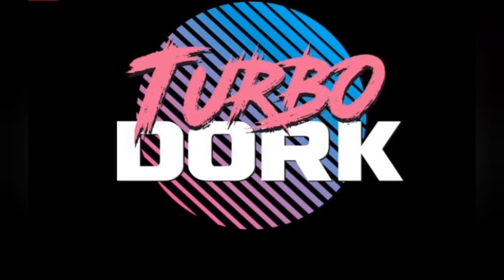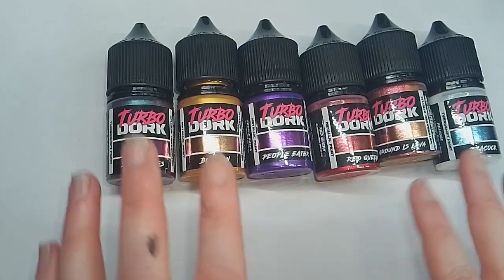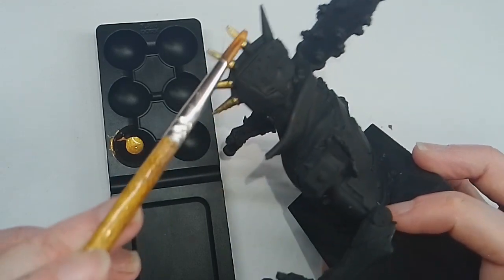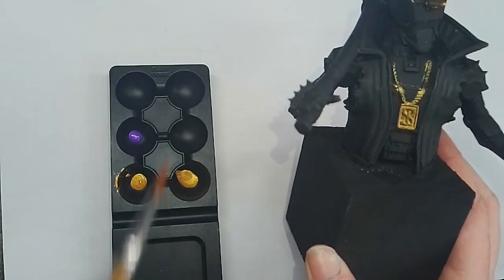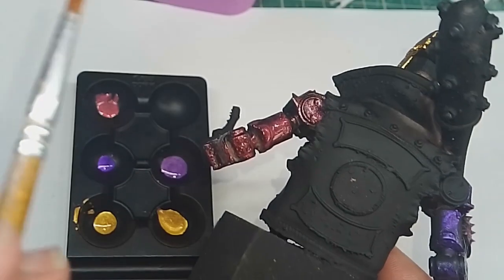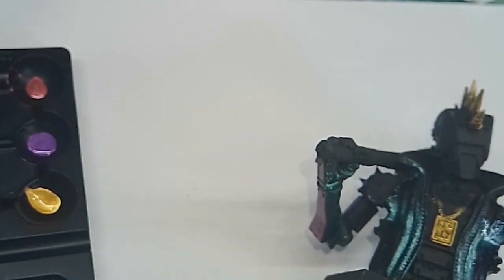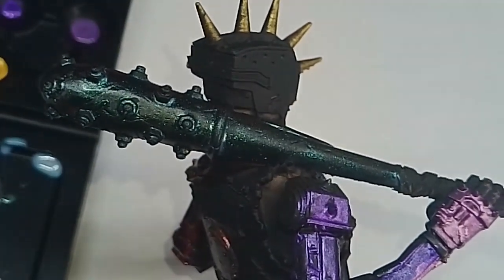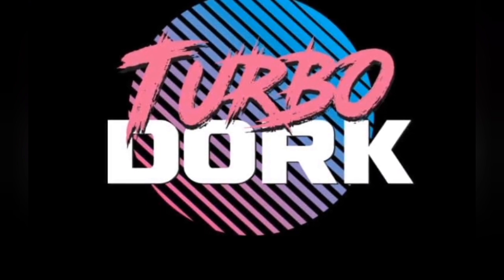Turbo Dork paints review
Turbo Dork website